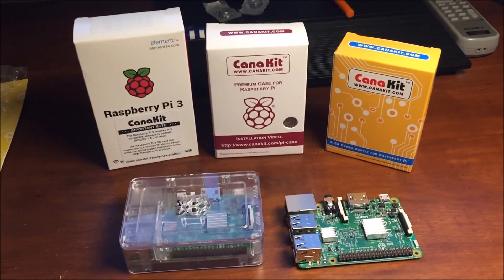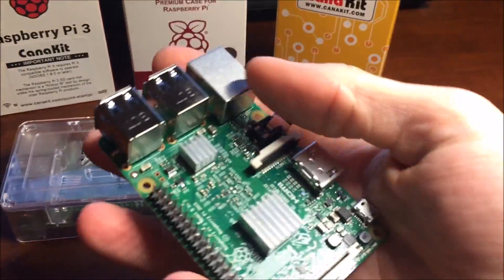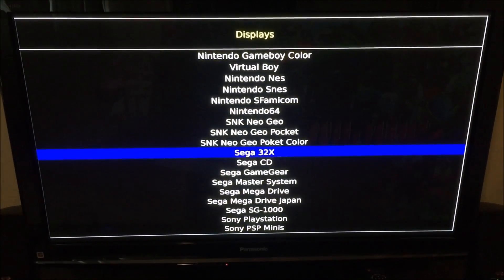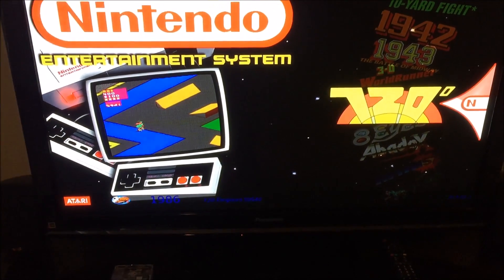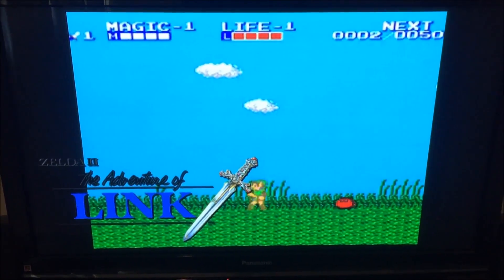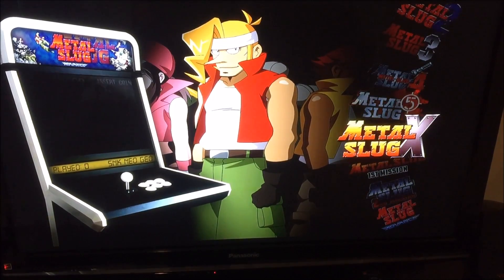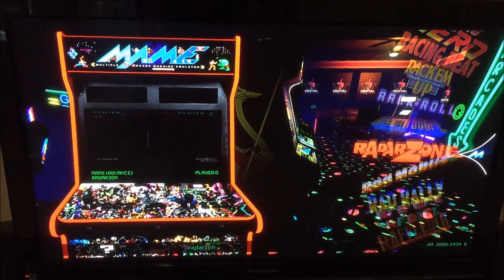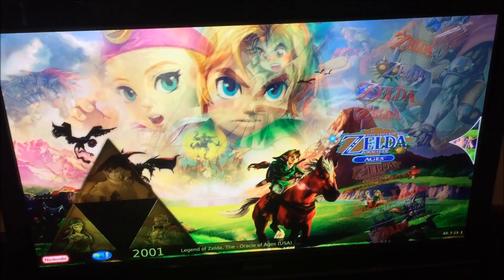Raspberry Pi 3 with Rey's 128gb Image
Raspberry Pi 3 (utilizing retropie and Rey's 128gb image. Rey's image uses attract mode (which creates the nice front end).